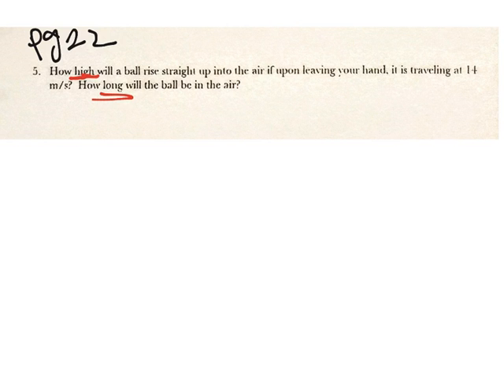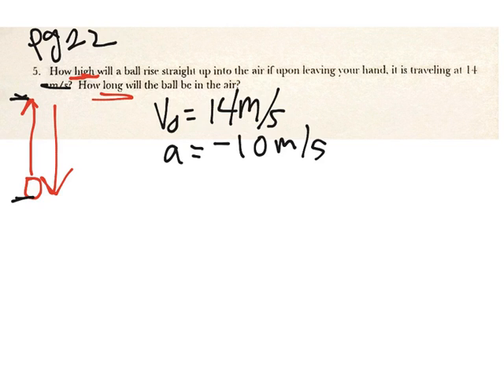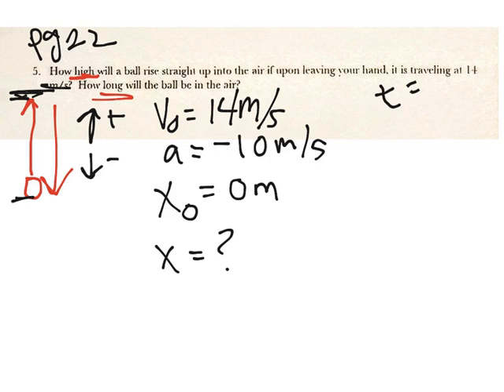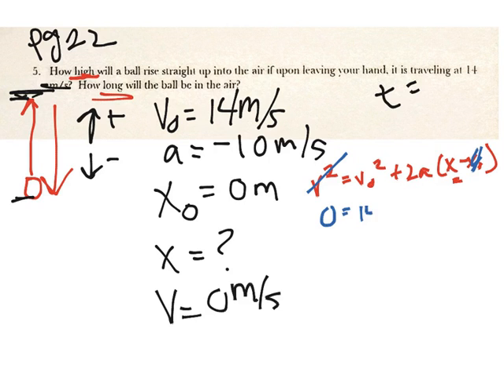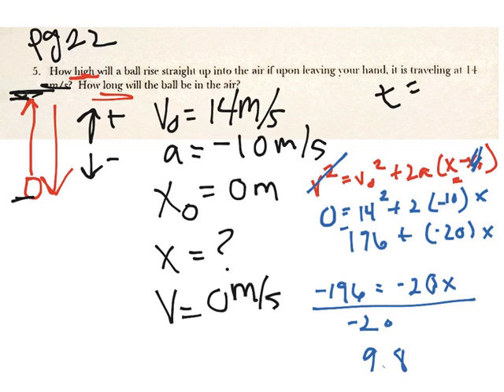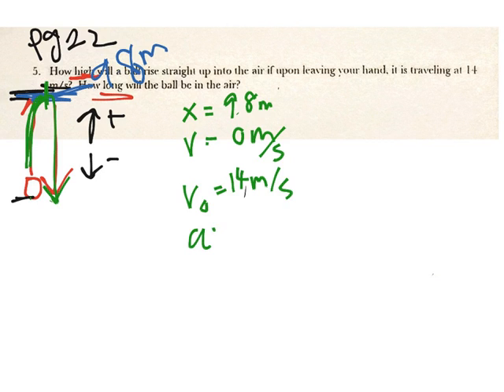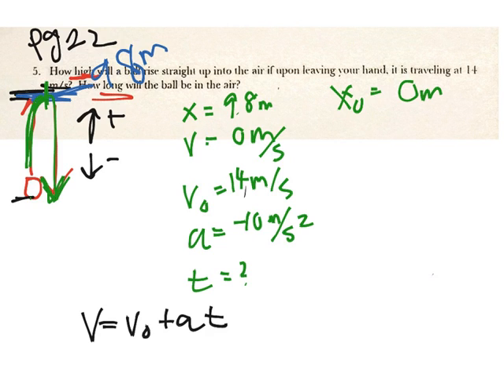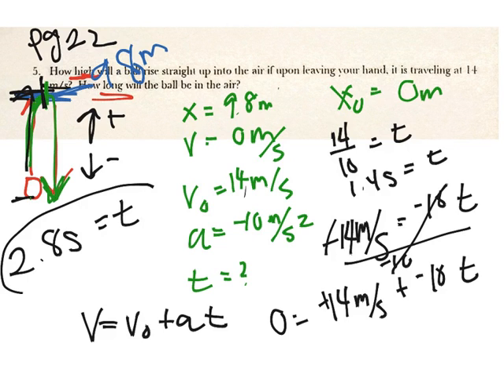kinematics pg 22 #5